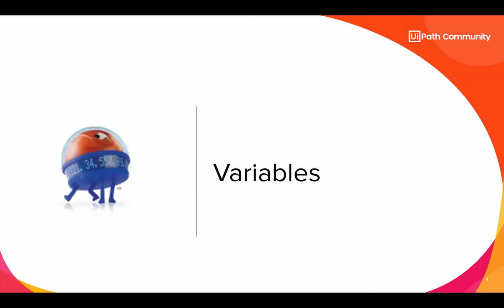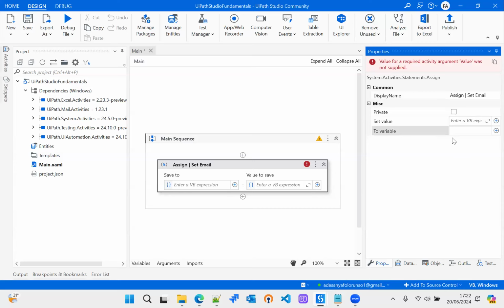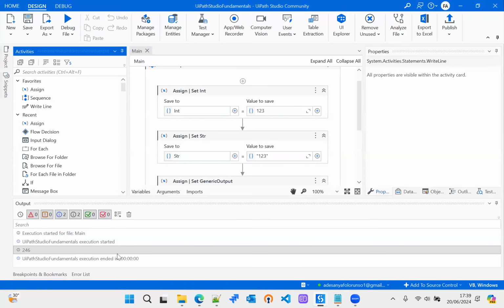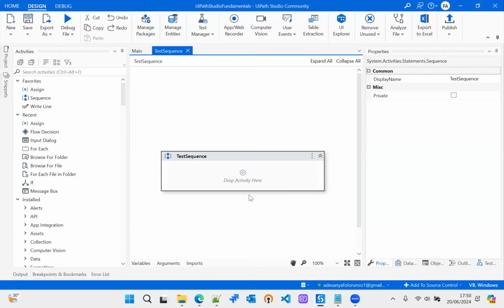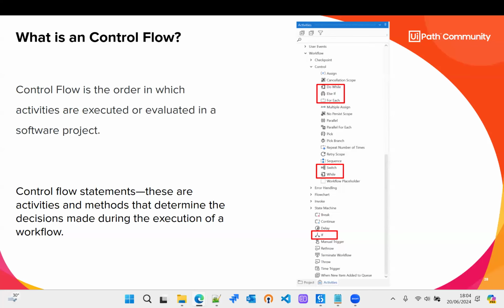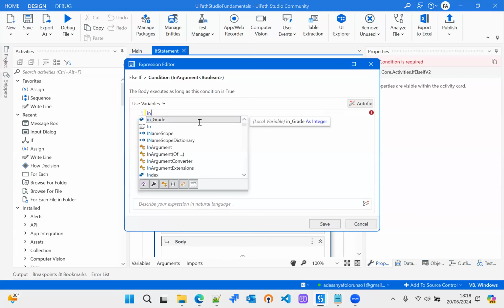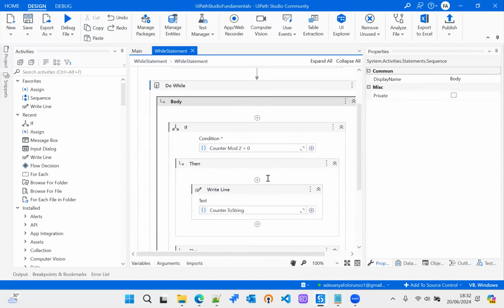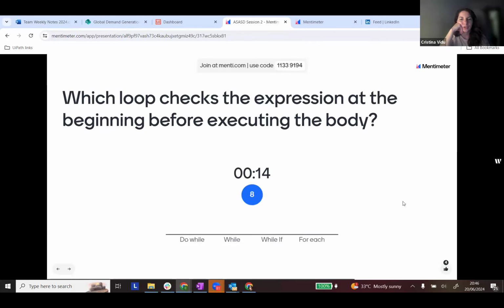Automation Student Developers Session 2: Introduction to UiPath Studio Fundamentals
👉 Check out our full 'Africa Series - Automation Student Developers (EN)' page to register for the full program

In our second session, we shall learn all about the main features and fundamentals of UiPath Studio that enable us to use the building blocks for any automation project.
📕 Detailed agenda:
Variables and Datatypes
Workflow Layouts
Arguments
Control Flows and Loops
Conditional Statements
💻 Extra training through UiPath Academy:
Variables, Constants, and Arguments in Studio
Control Flow in Studio

👉 Register here for our upcoming Session 3/ June 21: Introduction to UI automation